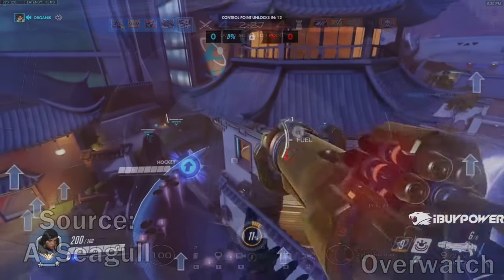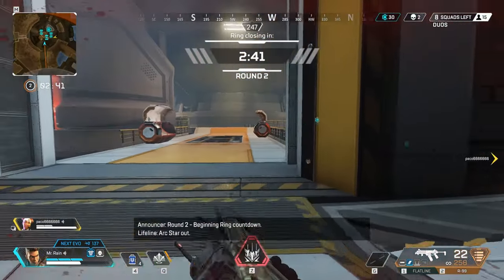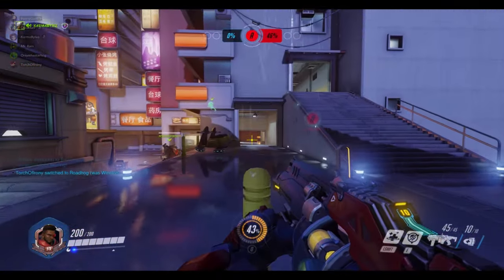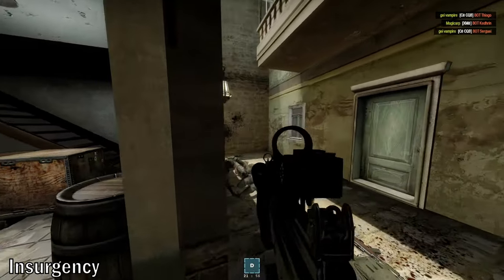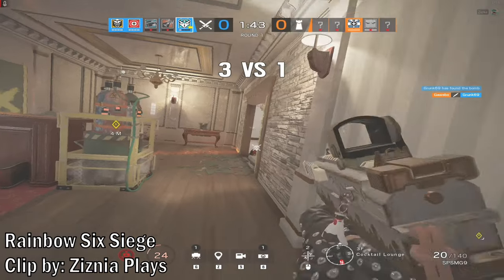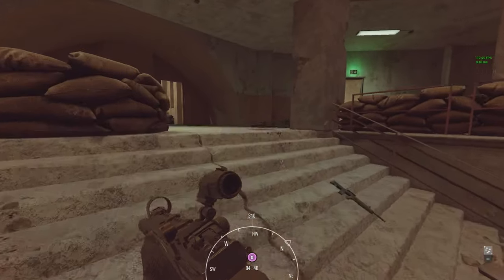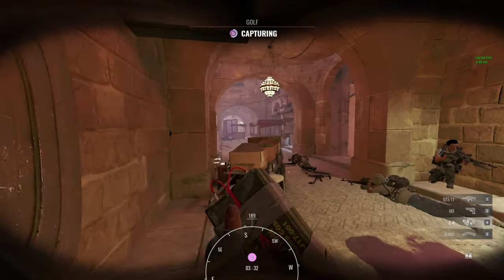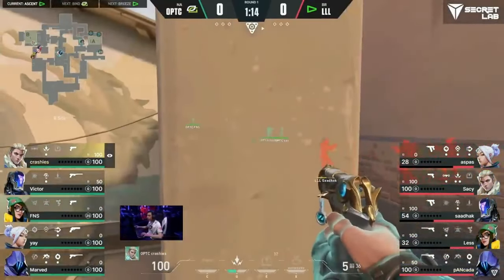How Different Can FPS Games Be? | FPS Differences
Timestamps:
Intro: 0:00 - 0:24
Episode 1 Map Design: 0:25 - 7:33
Episode 2 Weapon Recoil: 7:34 - 13:28
Episode 3 Character Movement: 13:29 - 21:56
Episode 4 Tactical vs Hardcore Games: 21:57 - 32:59
Episode 5 Suppresion in FPS Games: 33:00 - 45:38
Episode 6 Metas in FPS Games: 45:39 - 1:03:03

Video 6 Credits:
Warzone: